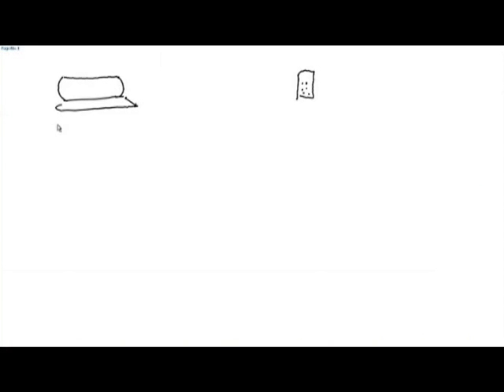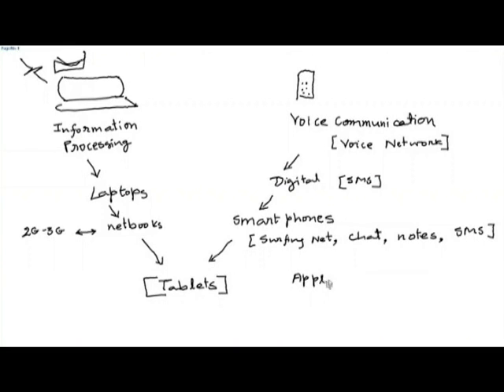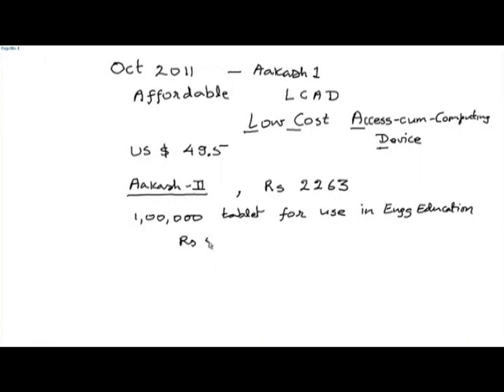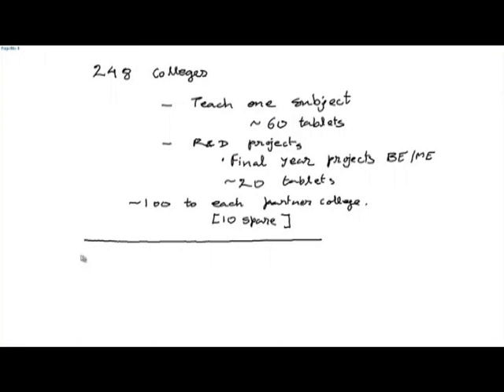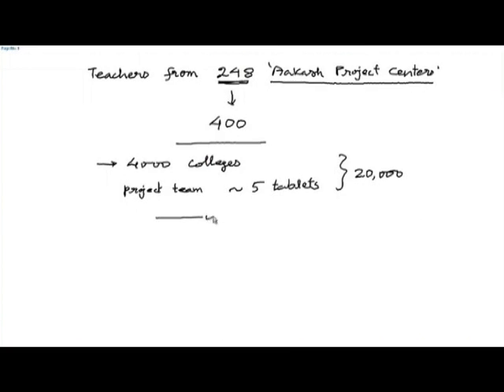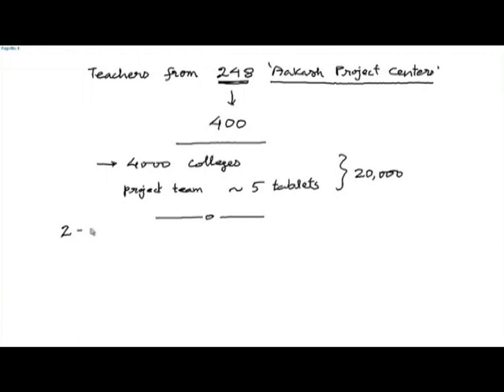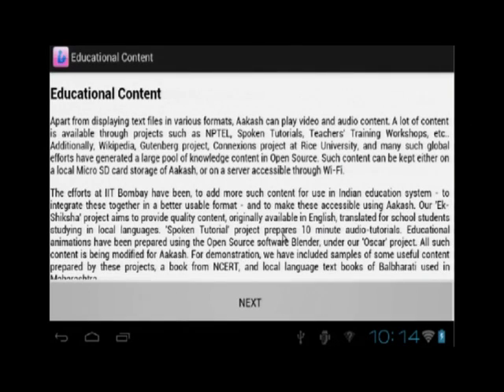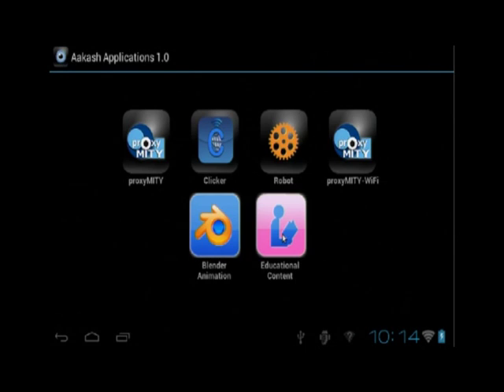AE M L1 Introduction to Aakash Project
This is 1st session of Aakash for Education workshop arranged for teachers. It was delivered by Prof. Deepak Phatak from IIT Bombay.

In this session he very briefly recited the history of the tablet. The telephone technology which has evolved into phones and the computer technology which has evolved first into desktop PCs and then into laptops then internet box.

The syntax used in the video title is as follows :
AE - Aakash for Education - Teachers Workshop